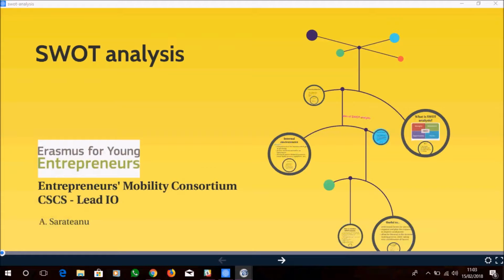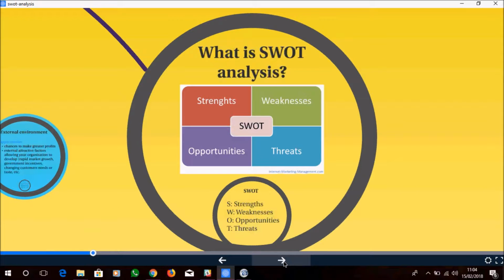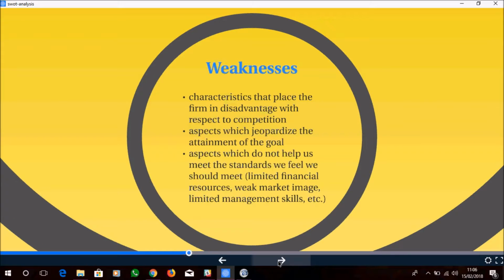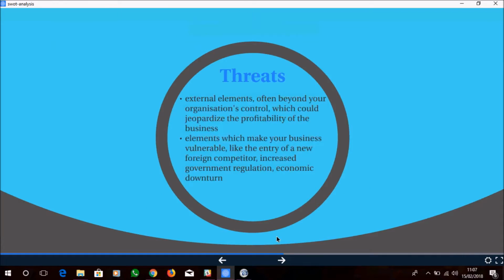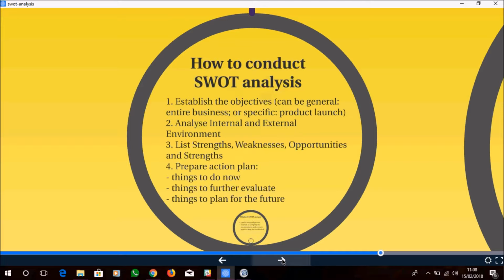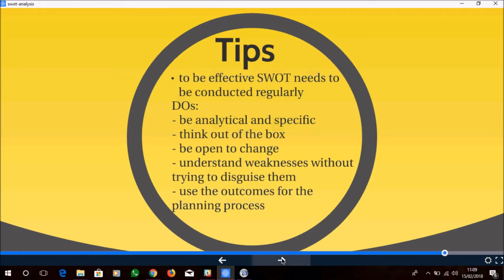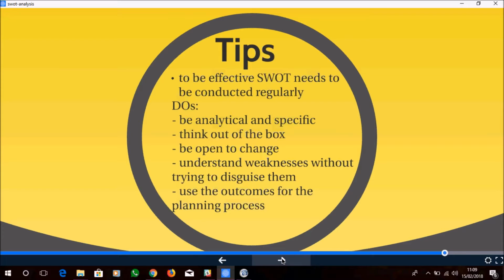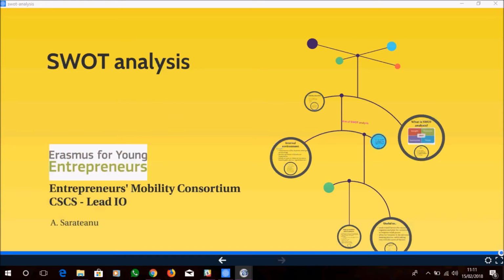My Movie EM IX Webinar 2 SWOT Analysis